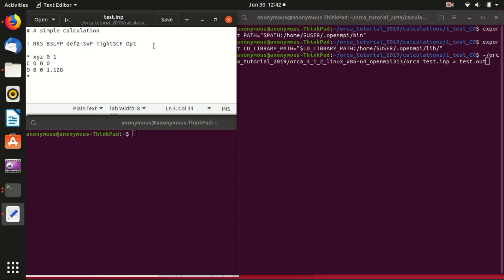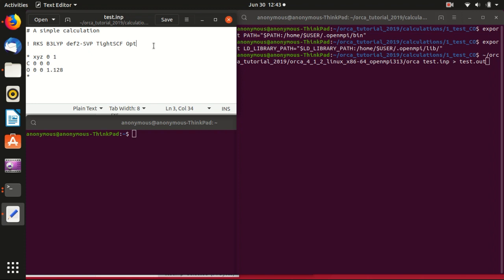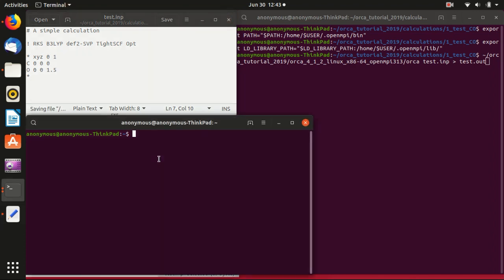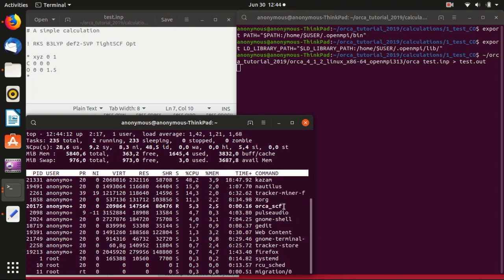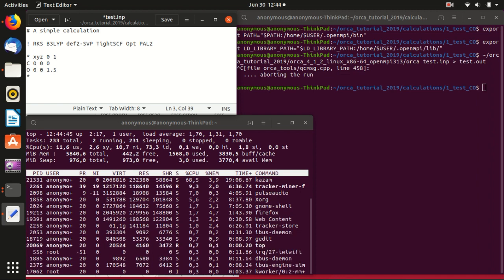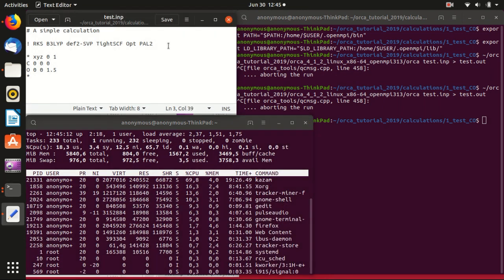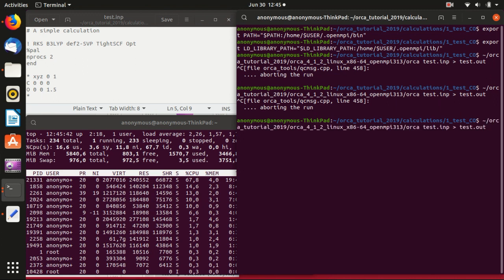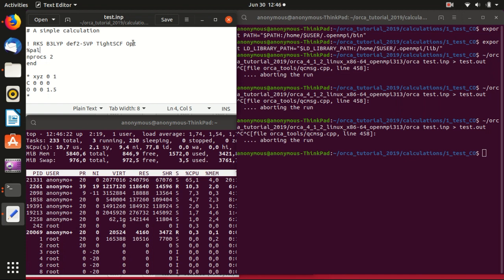ORCA Tutorial: 4 parallel computing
In this video I show how to specify number of CPU cores to be used in the input file of ORCA.